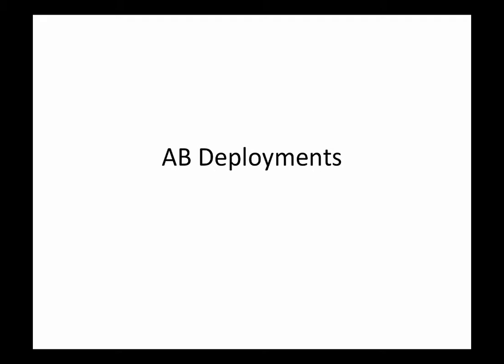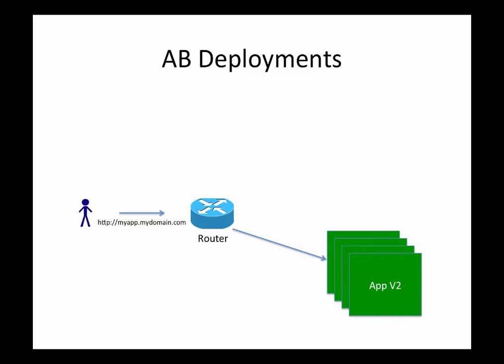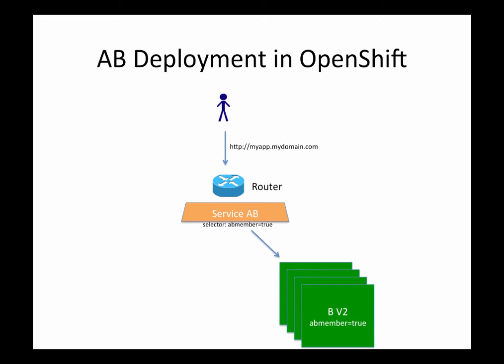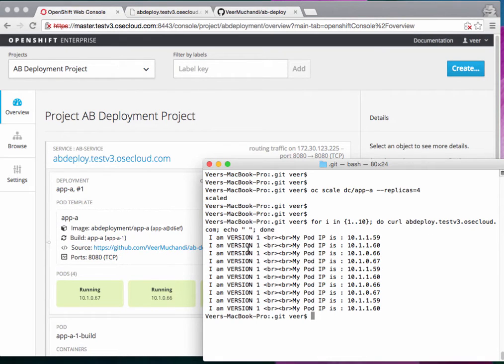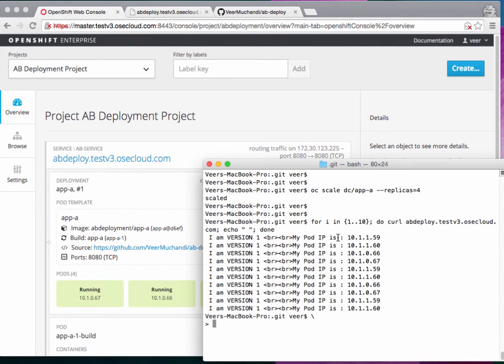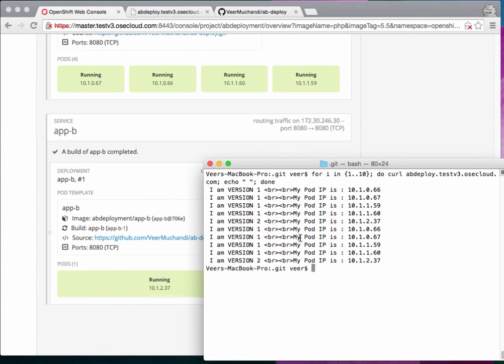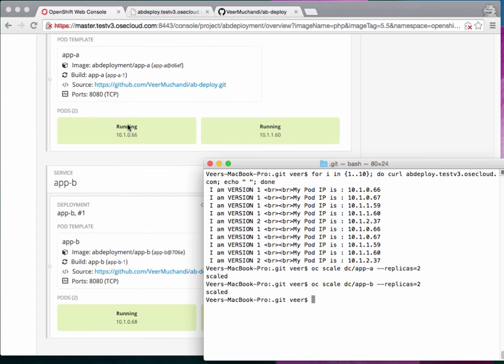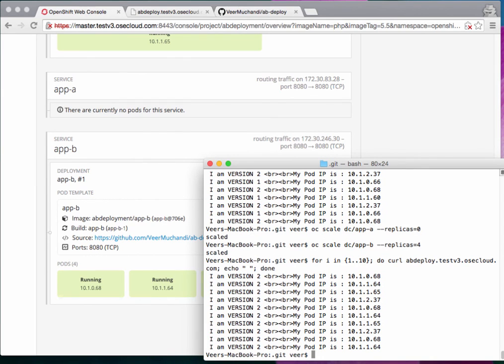OpenShift Demo Part 11: AB Deployments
In this video, Veer Muchandi demos how to mange AB deployments on OpenShift 3.